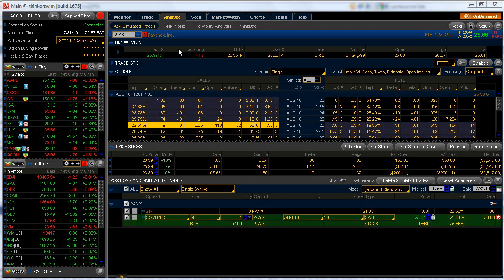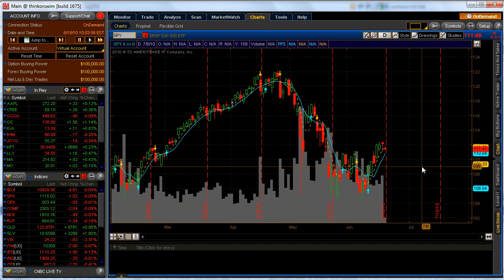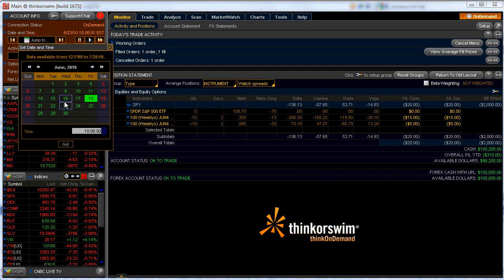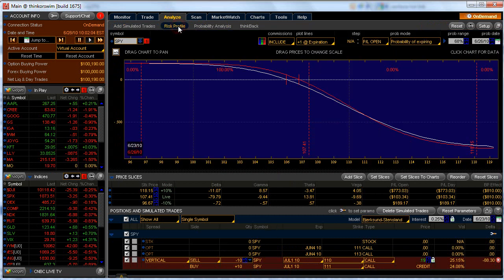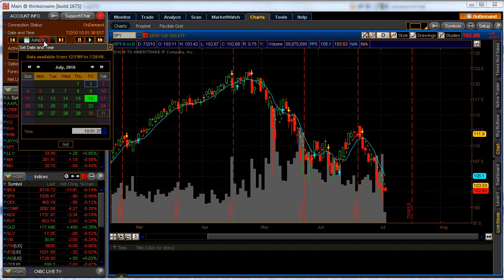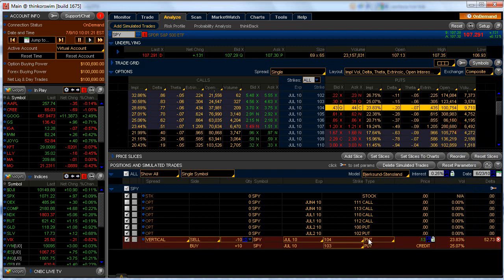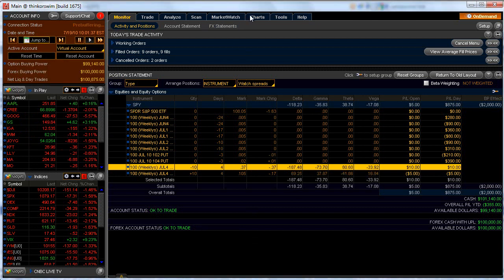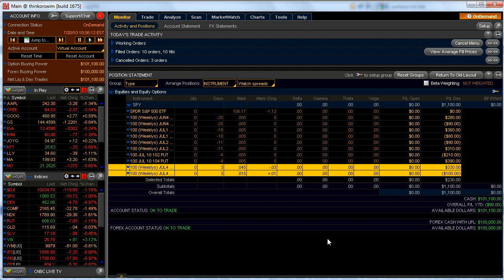Weekly Option Expiration Strategy Using SPY ETF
This video demonstrates, using the OnDemand feature of the TOS platform, how weekly expiration on the SPY ETF can be profitable. The key is using Person Pivots as the entry indicator.